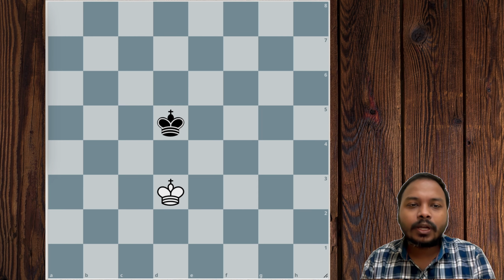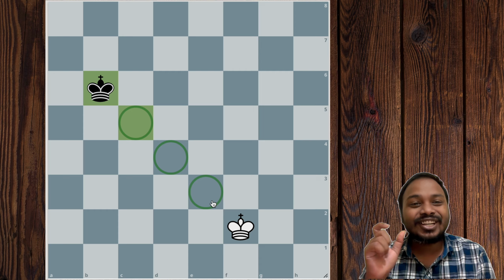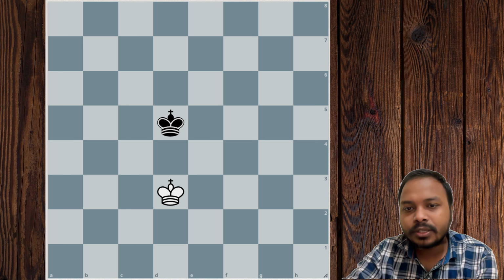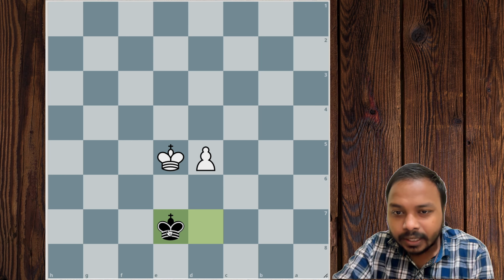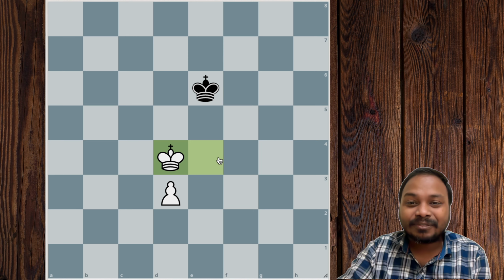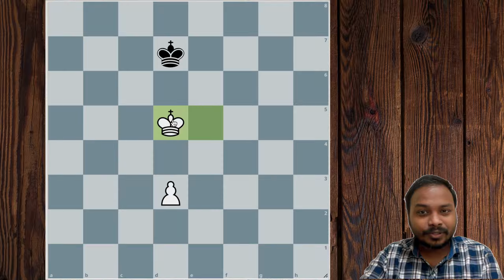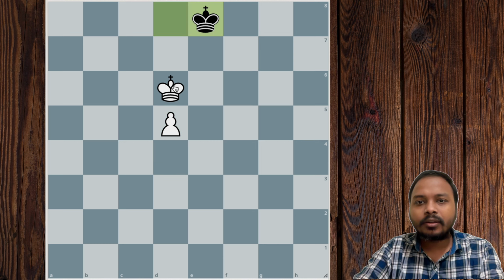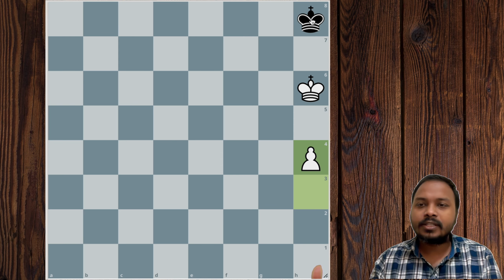Basic Pawn Endgames | Endgame series Ep. 4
In this video, I explained the basic pawn endgames.

0:00 Welcome Everyone
0:12 Opposition
3:08 Outflanking
4:21 Position 1
7:41 Position 2
8:53 Position 3
12:36 Position 4

Daria-Yakovleva